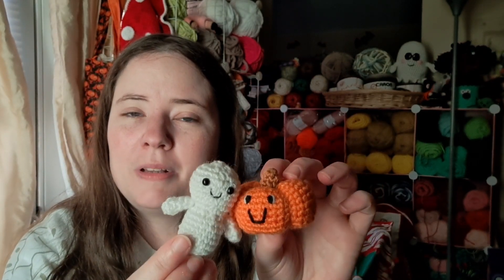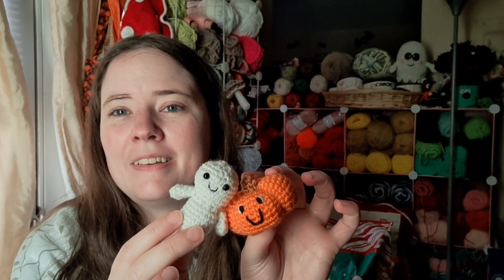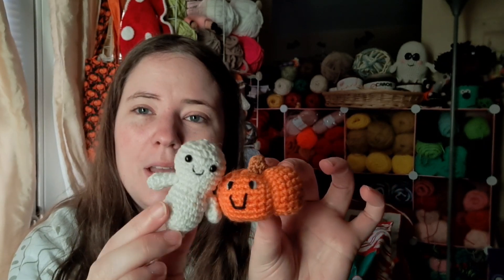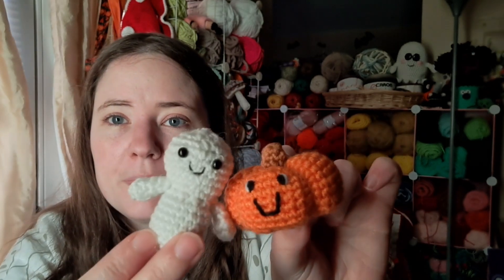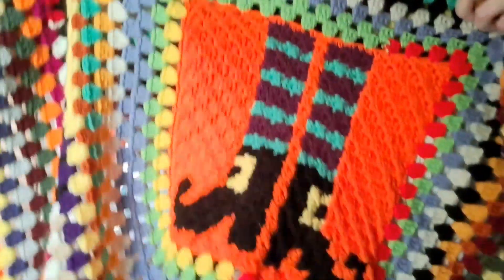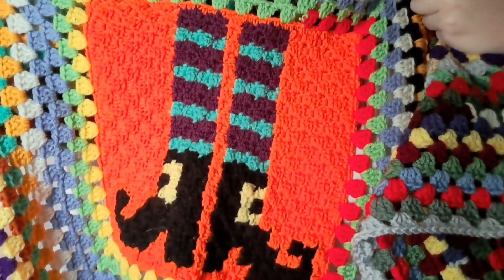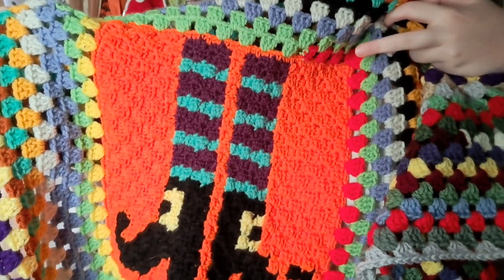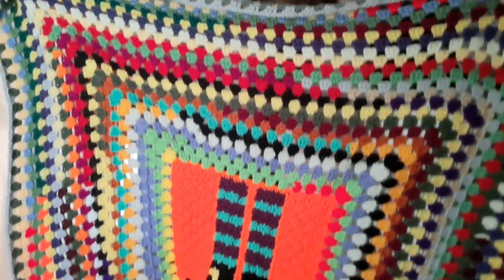WIP Wednesday! 🧶🧶🧶🎃👻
My Pokemon Go Code: 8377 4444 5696

Happy Mail
Ella Roberts